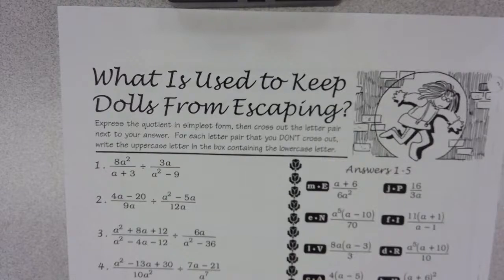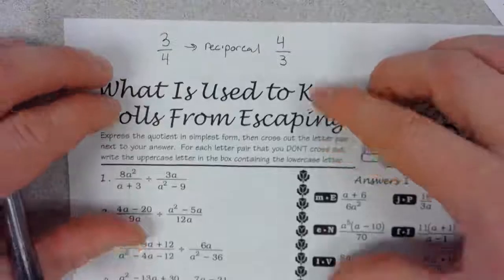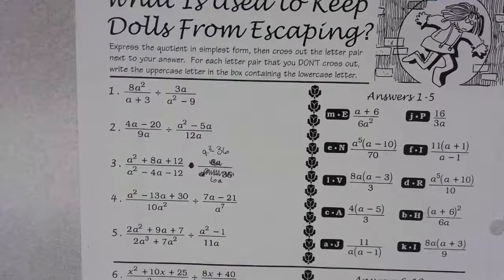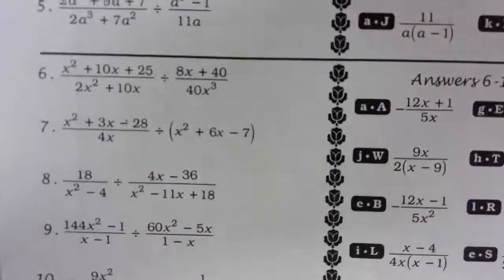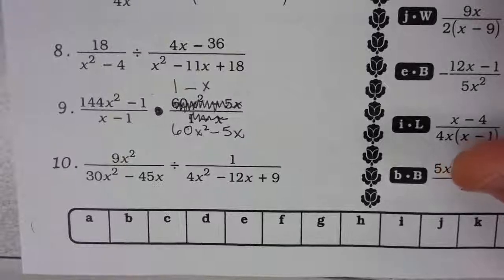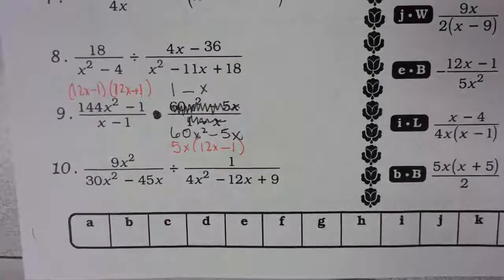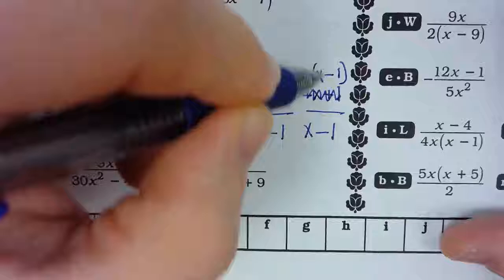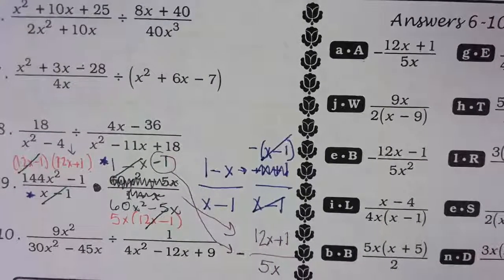eLearning #3 "What do you use to keep dolls from escaping" 3/18